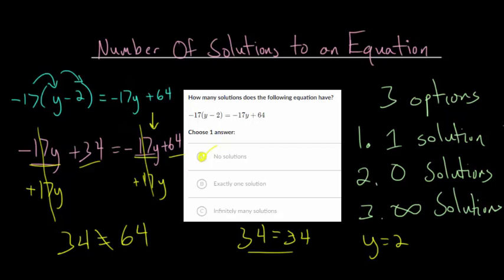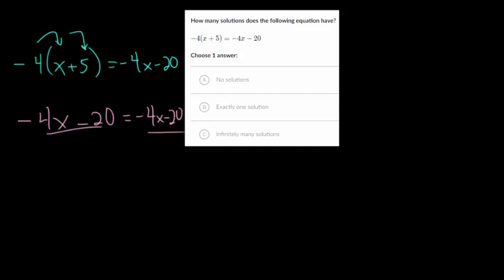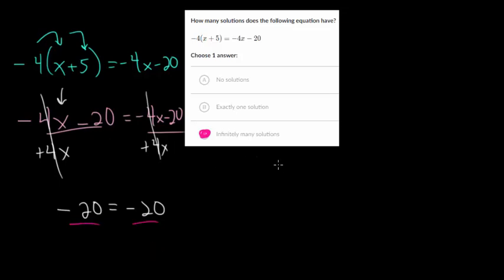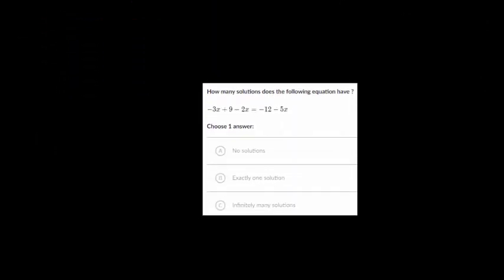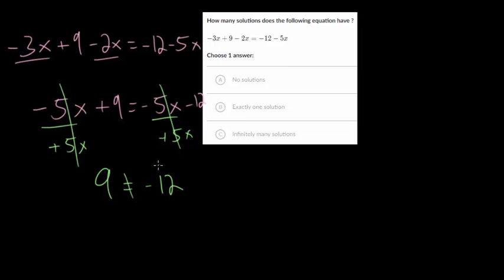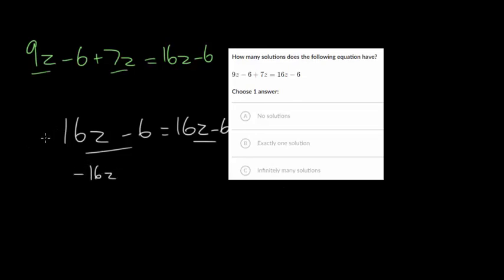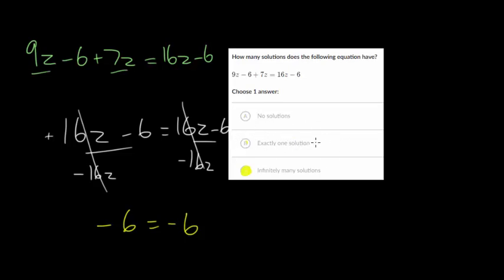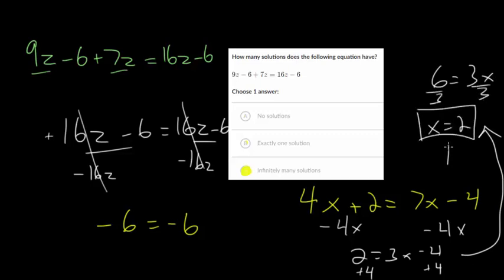Number Of Solutions To Equations: Practice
This video looks at different examples of one variable linear equations and asks us to determine if the equation has 1 solution, 0 solutions, or infinite solutions. The previous video went over the general strategy while this video looks at specific problems and how to solve them.

Khan Academy exercises to practice:
1. Number of Solutions to Equations

2. Number of Solutions to Equations Challenge

EulersAcademy.org